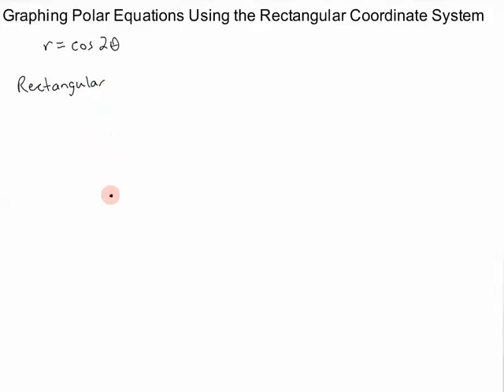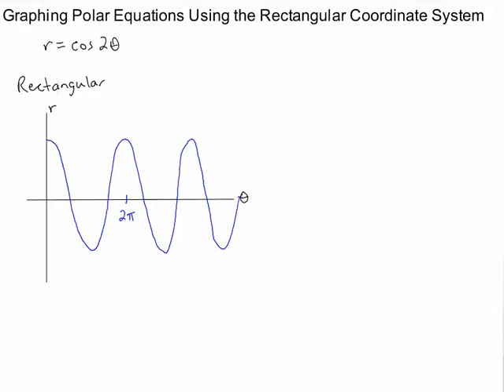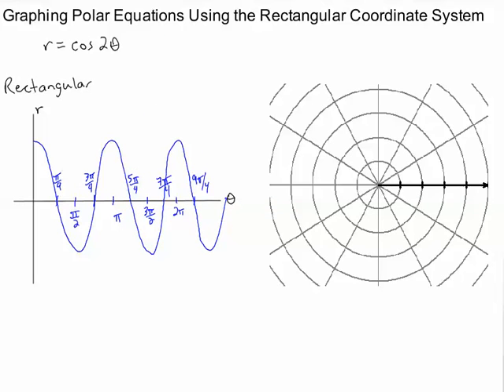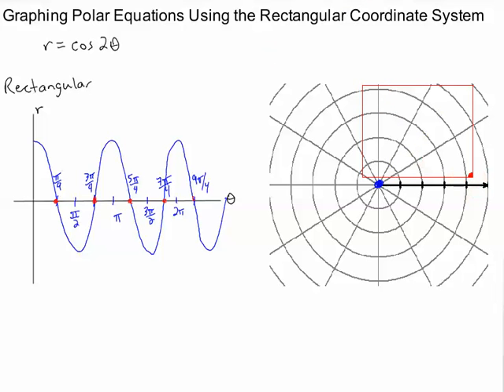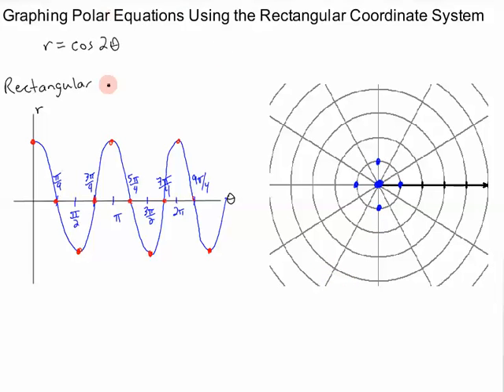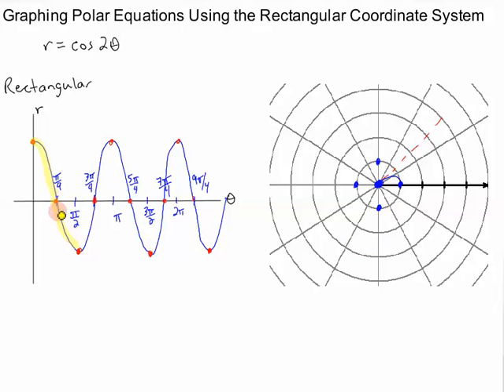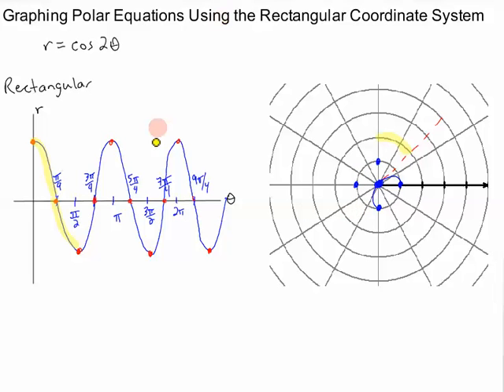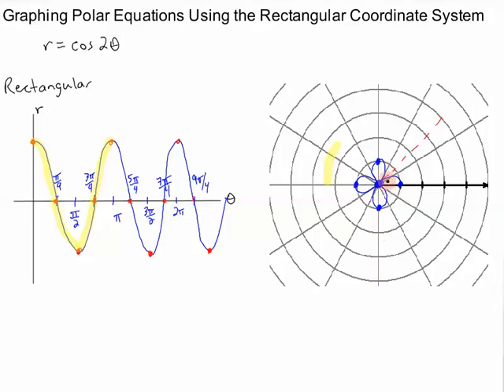graphing polar equations using rectangular graph